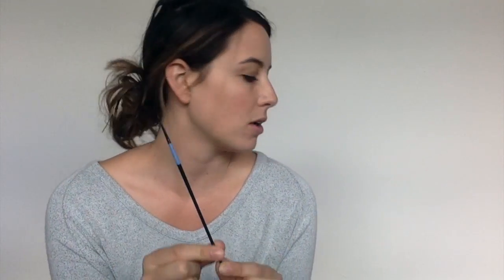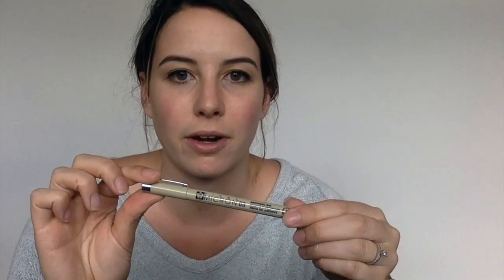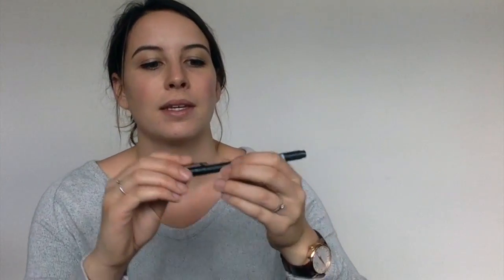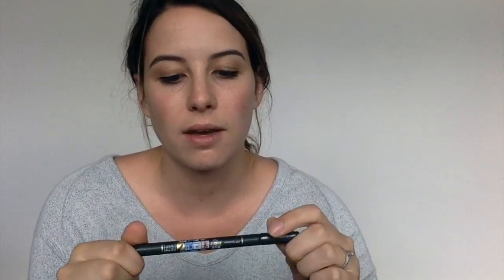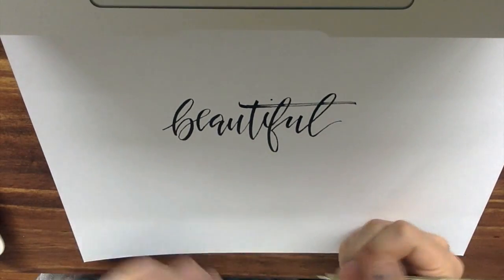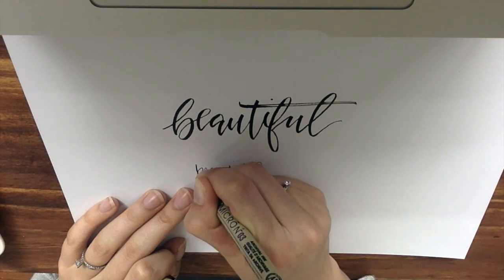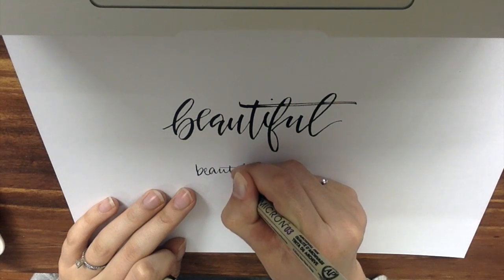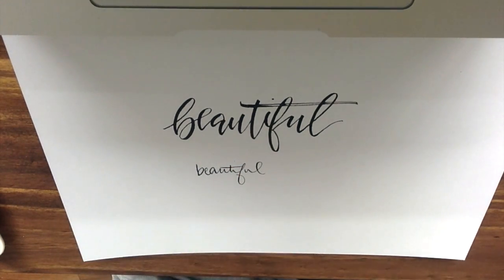Hand Lettering with Jen Wagner Episode 1 | My Favorite Tools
A quick video explaining three of my favorite hand lettering tools & how I use each of them.

1. Watercolor Brush
2. Micron Pen
3. Tombow Fudenosuke, Soft Tip